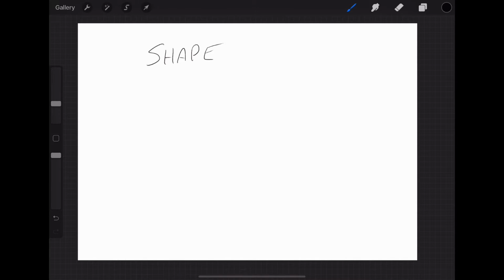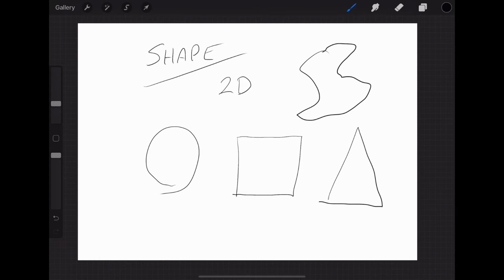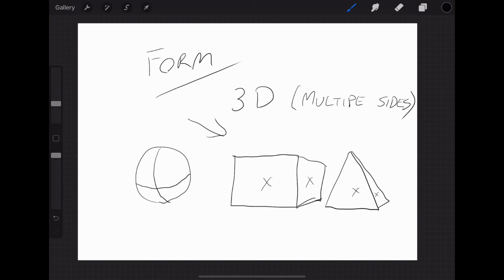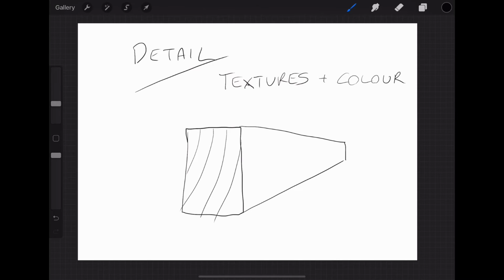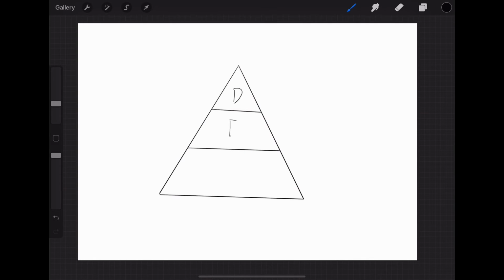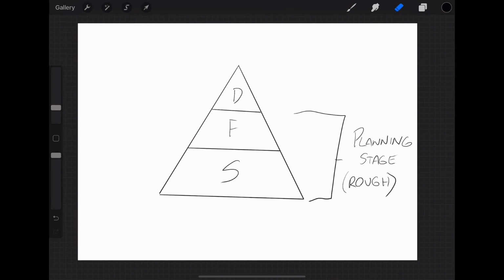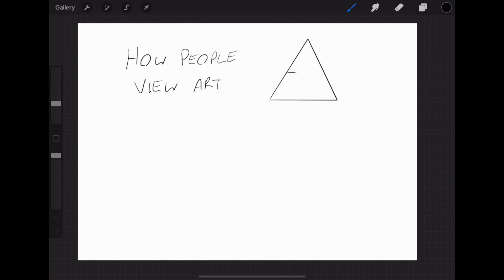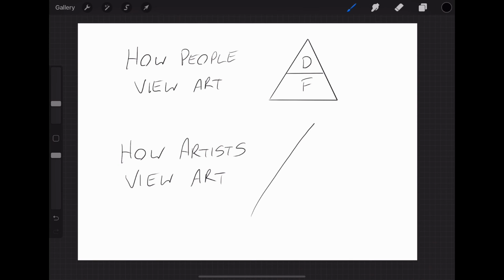How to Draw: Basic Structure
In this tutorial I show you the basic structure of sketching

Instagram.com/alpha_sketch88